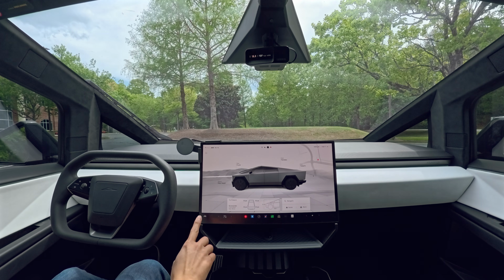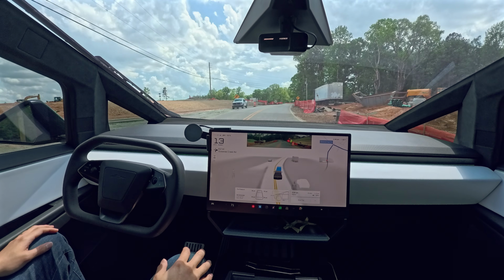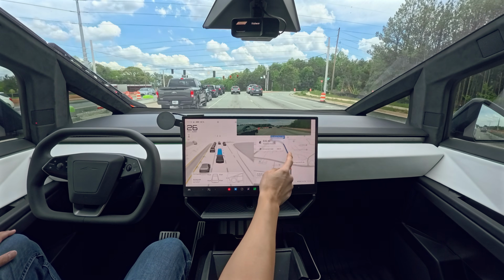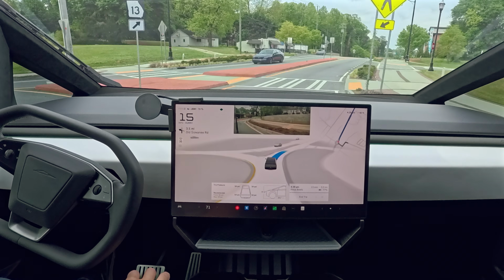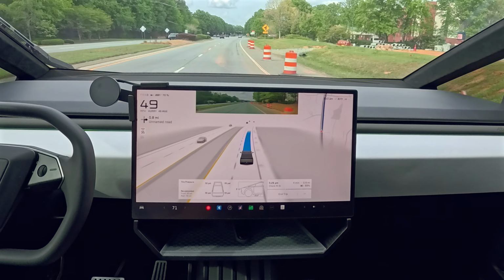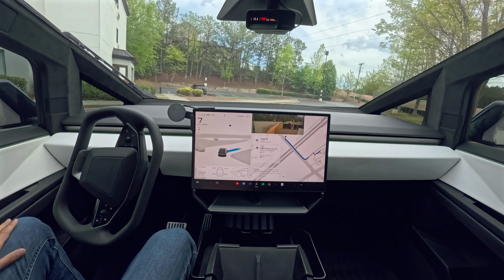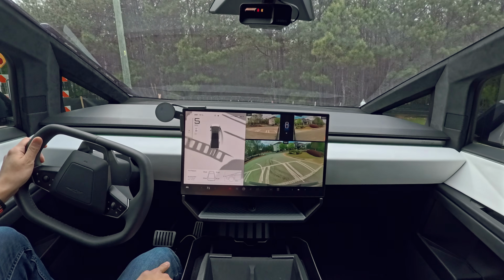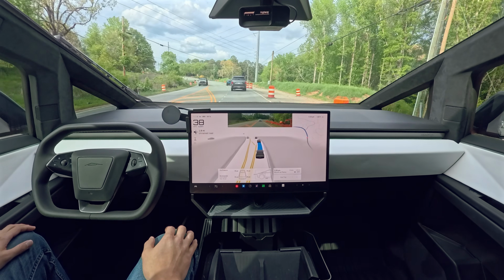Tesla FSD on Cybertruck. Can It Handle Construction Zones? Real-World Test!